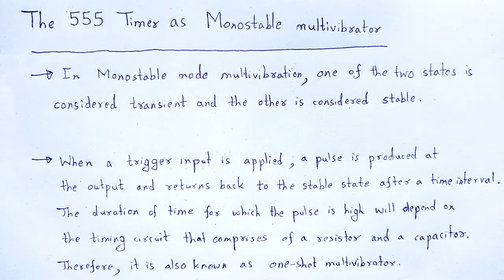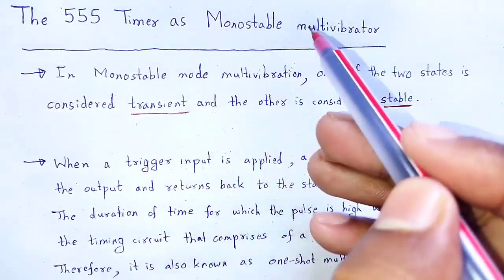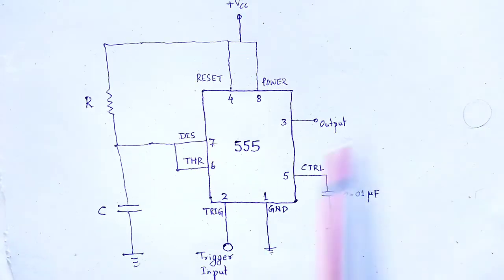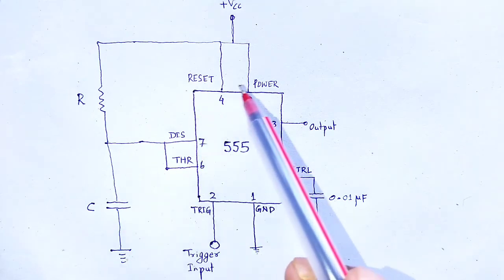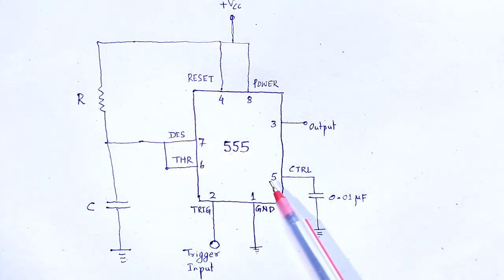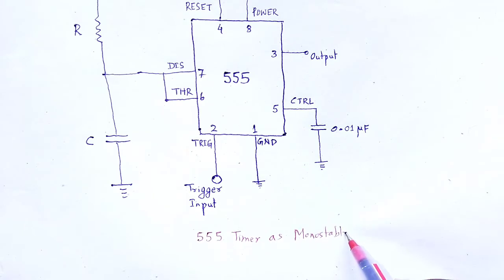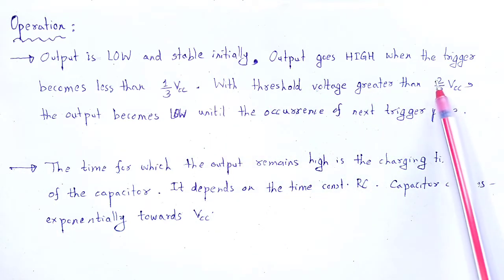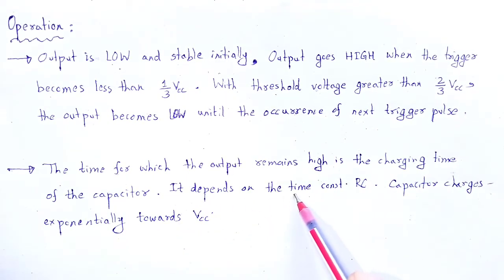DIGITAL SYSTEMS AND APPLICATIONS: The 555 Timer as Monostable multivibrator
In this video we studied about the concept of the 555 Timer as Monostable multivibrator with it's construction, working and applications.

You may download hand written rough pdf notes of this subject